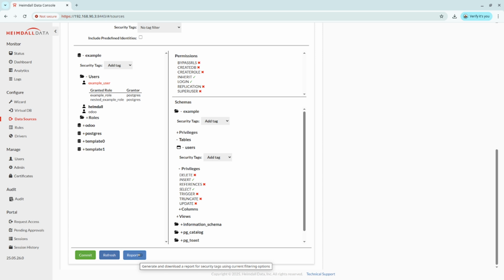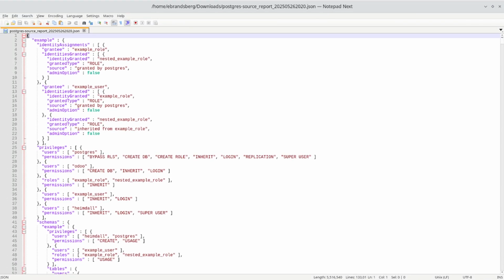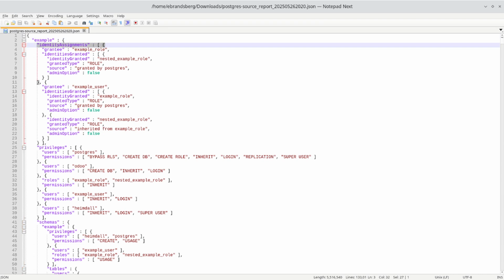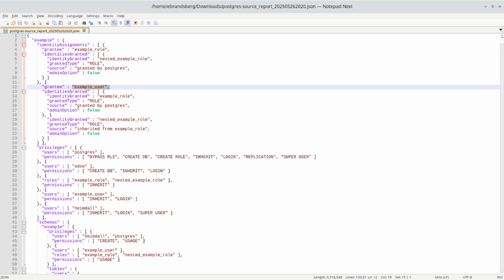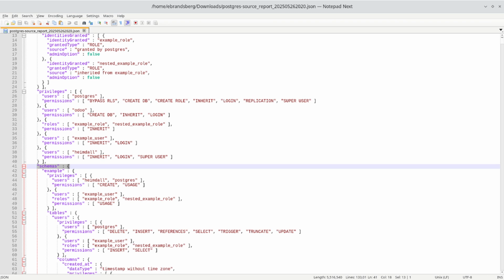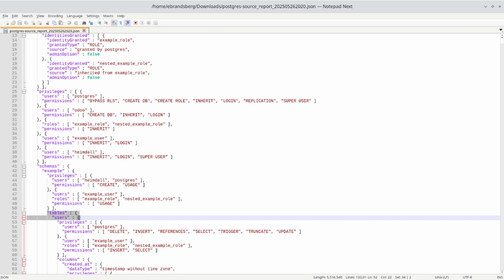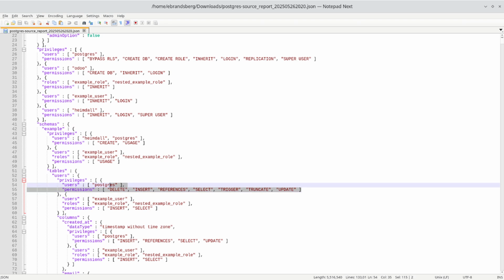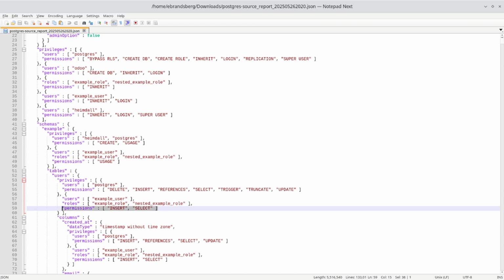Video 4: Postgres Audit Report